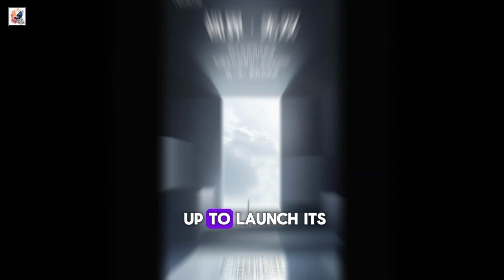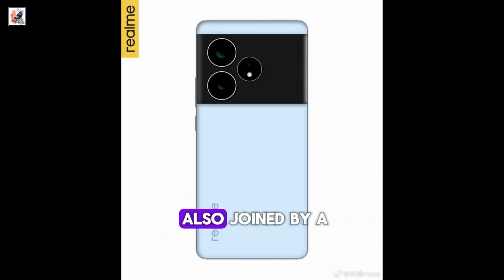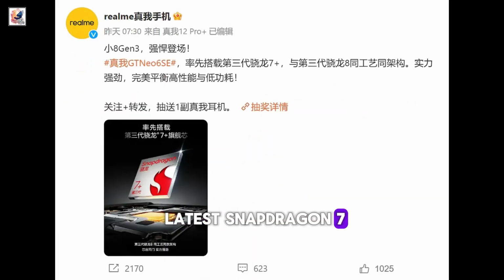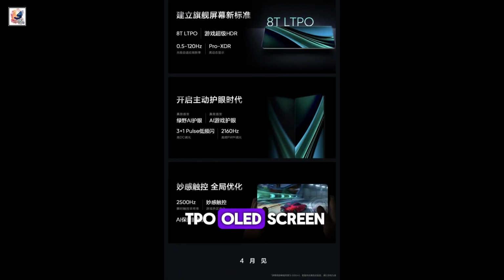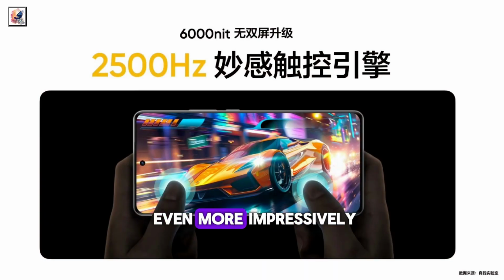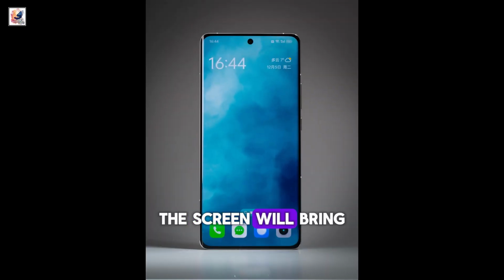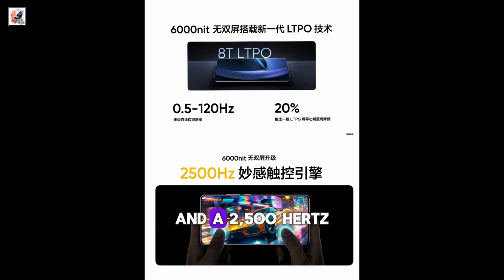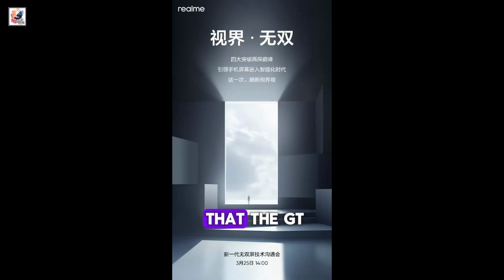Realme GT Neo 6 SE leaks hands on image first look, Launch Date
About This Video- I like to share with you guys the Realme GT Neo6 SE,
Realme is gearing up to launch its GT Neo6 SE in China soon,we now have our first live look at the device. The image shows the device will sport a large camera island with dual sensors, Realme has officially confirmed that the GT Neo 6 SE will be equipped with the latest Snapdragon 7+ Gen 3 chipset. Realme also shared GT Neo6 SE will feature a custom 8T LTPO OLED screen manufactured by BOE. The panel will offer 1.5K resolution, with 120Hz adaptive refresh rate, Realme GT Neo6 SE pack a 5,500mAh battery. and support for 100W charging.
Realme GT Neo 6 SE,Realme GT Neo 6 SE Unboxing,Realme GT Neo 6 SE Price,Realme GT Neo 6 SE Specs,Realme GT Neo 6 SE Review,Realme GT Neo 6 SE Hands On,Realme GT Neo 6 SE Launch Date,Realme GT Neo 6 SE Features,